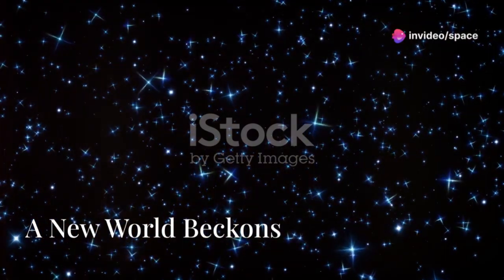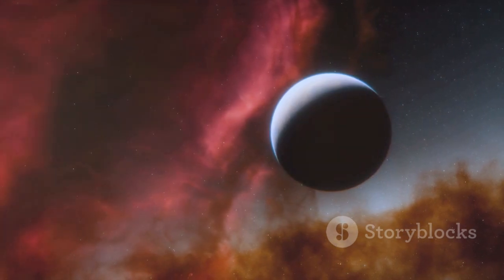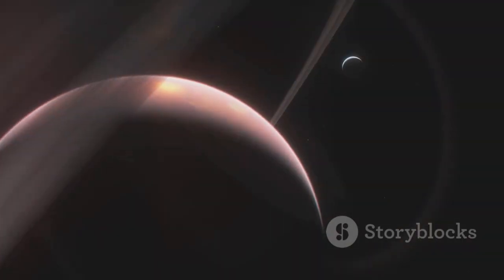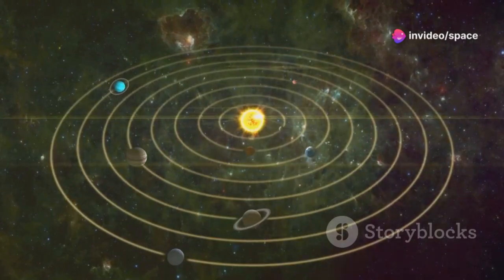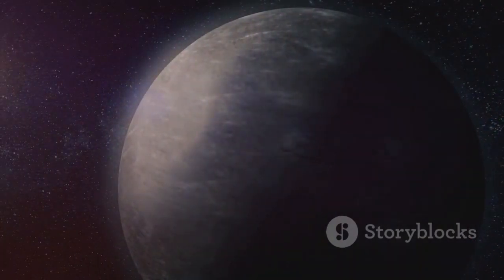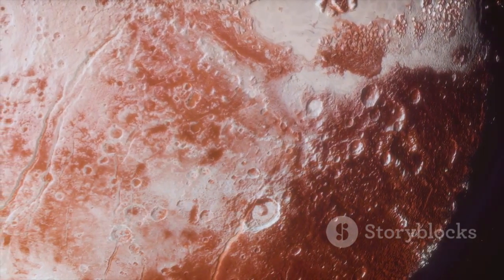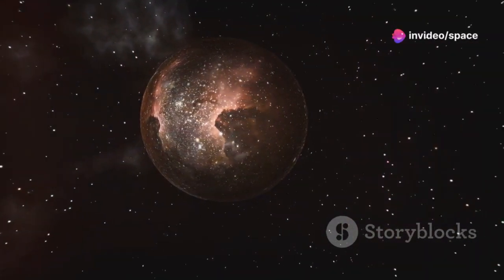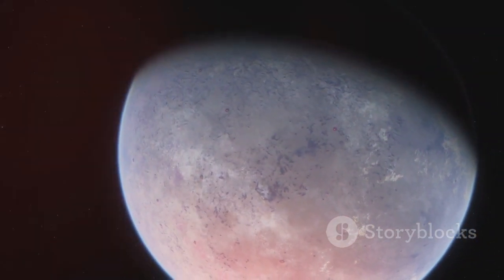This New Discovery About Proxima B Changes Everything We Knew!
The recent findings about Proxima B have reshaped our understanding of this nearby exoplanet and its potential for habitability. Scientists now believe that Proxima B's environment, while challenging, may be more stable than initially thought, with a possible thick atmosphere mitigating temperature extremes. Advanced observations have detected intriguing signs of molecular activity that could hint at habitability or even life. These discoveries fuel renewed interest in exploring Proxima B as our best chance to study an alien world within reach. With every revelation, Proxima B continues to inspire dreams of interstellar exploration and the search for extraterrestrial life.